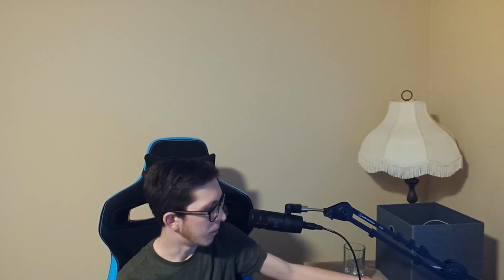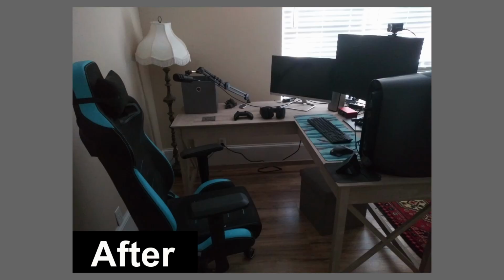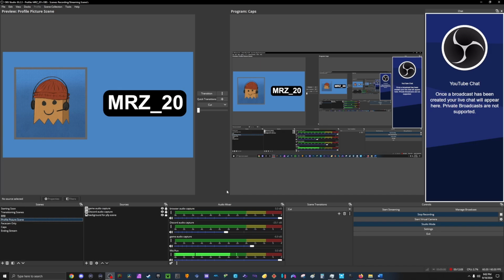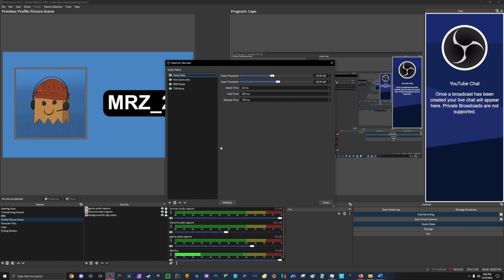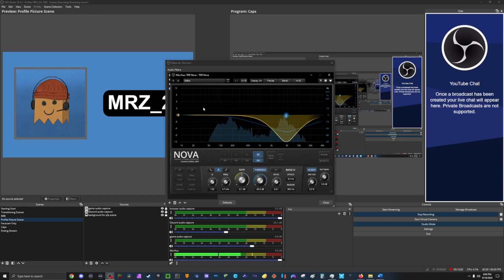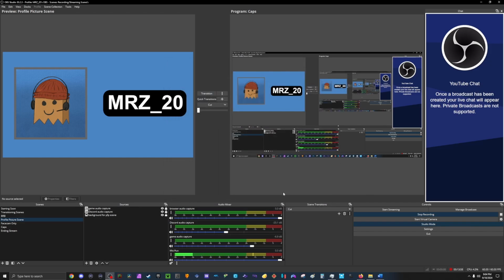Error; title not found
Error; description not found